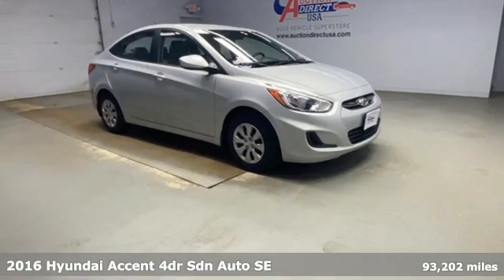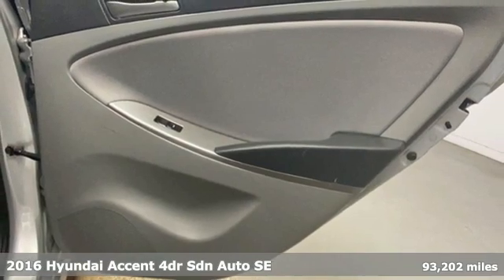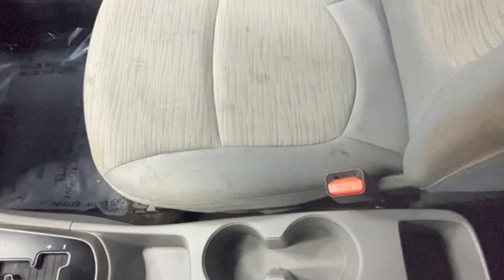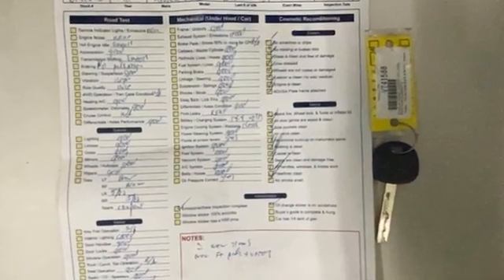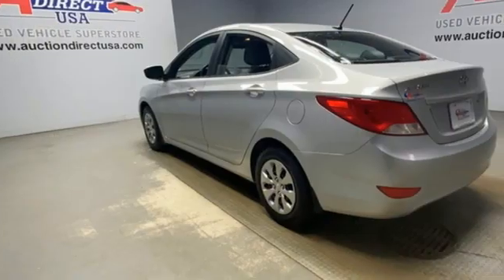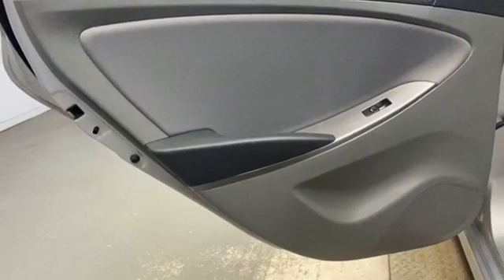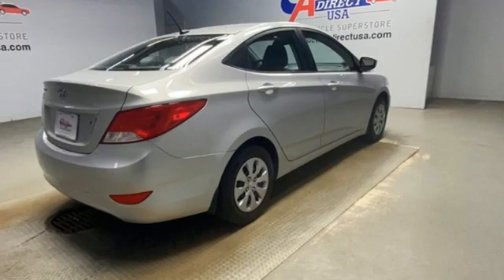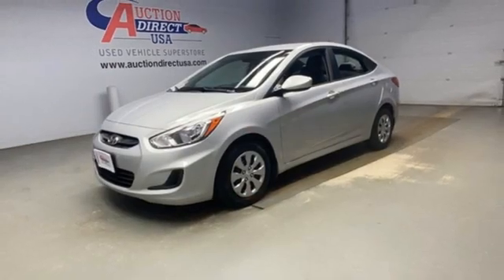2016 Hyundai Accent Rochester NY Victor, NY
Year: 2016
Make: Hyundai
Model: Accent
Trim: SE
Engine: 1.6L I4 DGI DOHC 16V
Transmission: 6-Speed Automatic with Shiftronic
Color: Silver
Interior: Gray
Mileage: 93202
Stock #: VT41588
VIN: KMHCT4AE3GU054543

Address:
6520 State Route 96